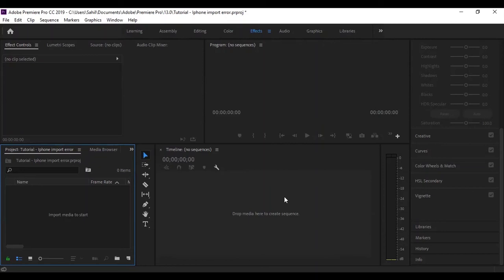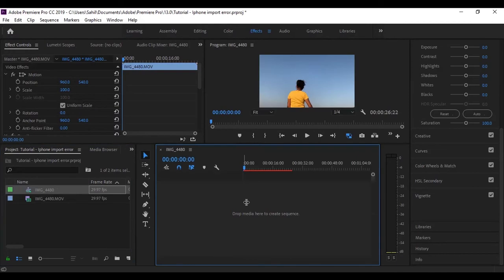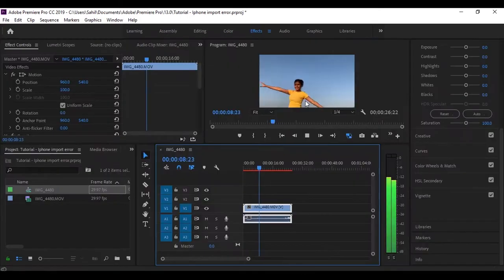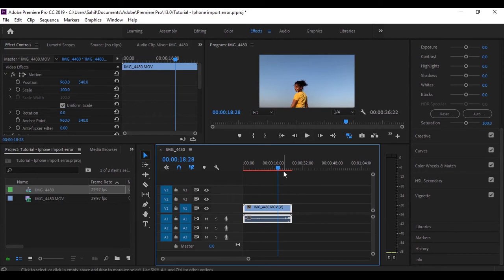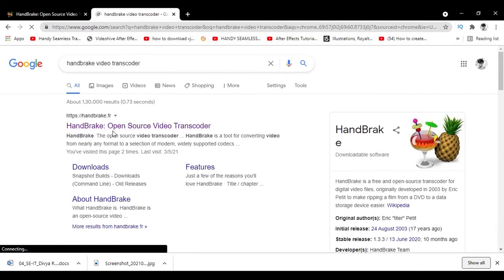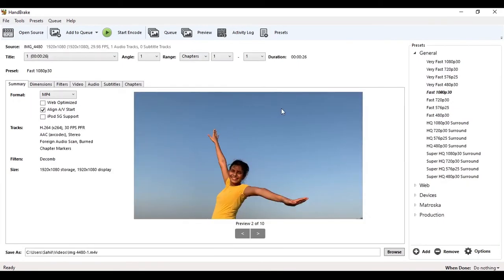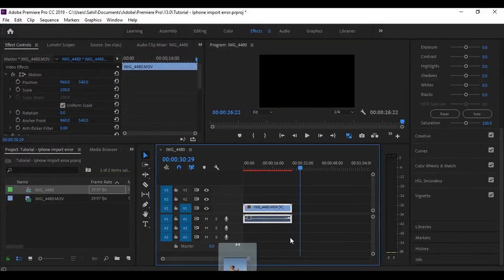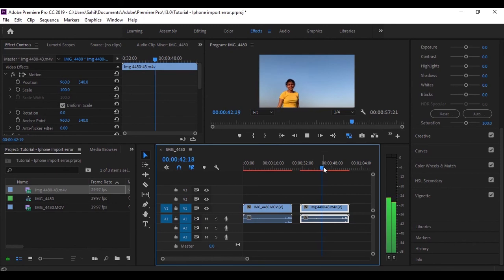How to import iPhone .MOV videos to Premiere Pro | iPhone Video Glitches in Premiere Pro - FIXED